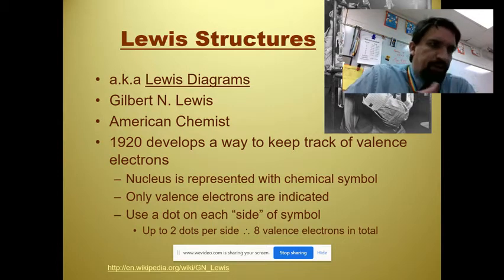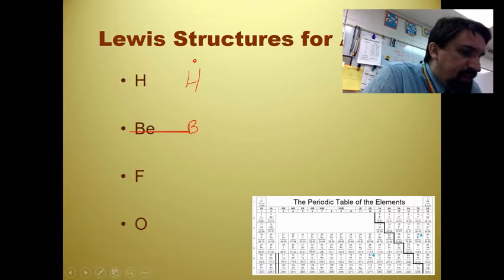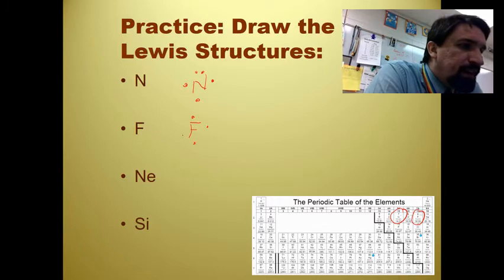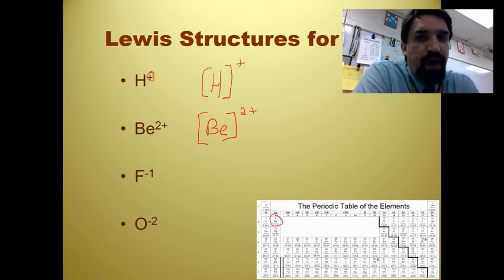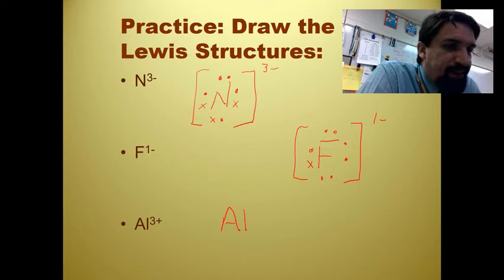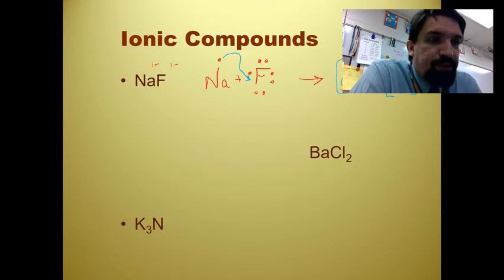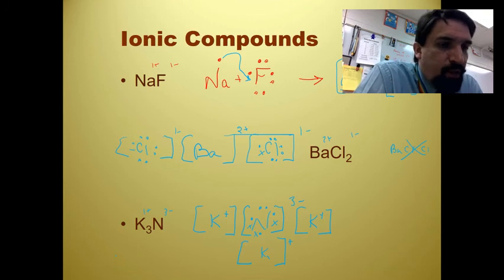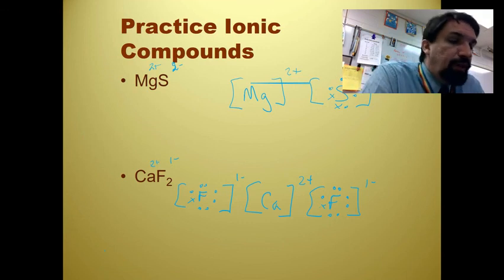Lewis Structure Basics (Atoms, Ions, Ionic Bonds)